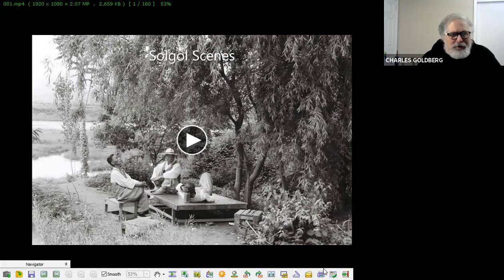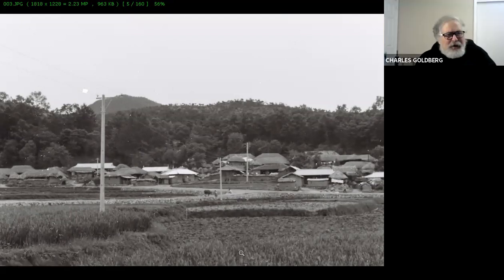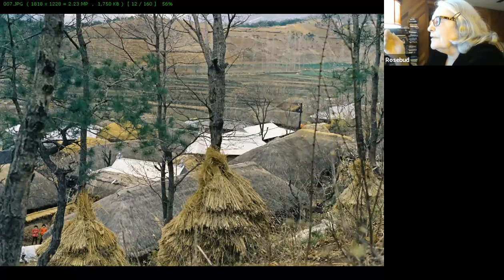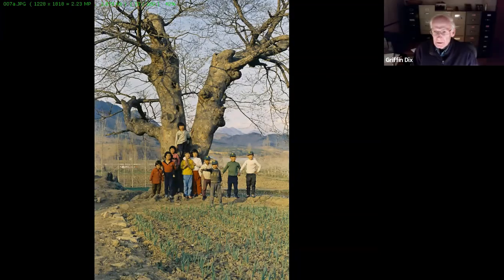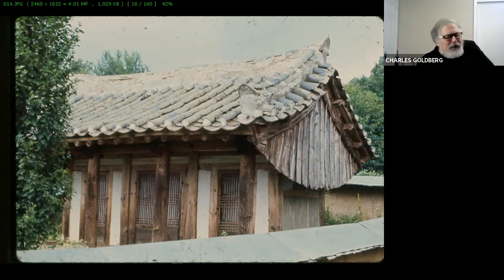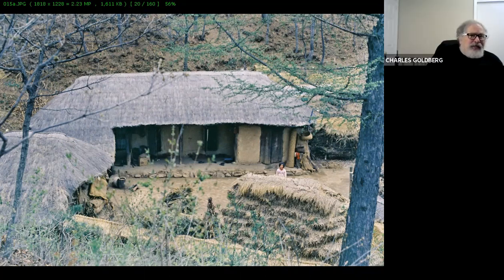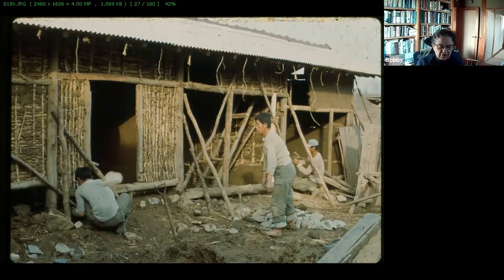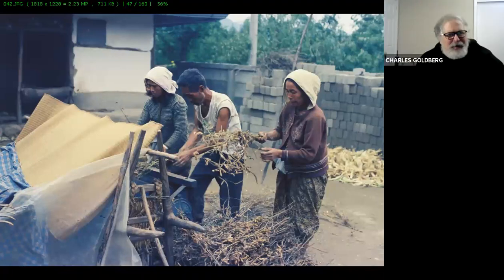Charlie Goldberg's Village - 1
Charlie Goldberg, with amazing photos, recounts some of his adventures researching a Korean village in the 70s.